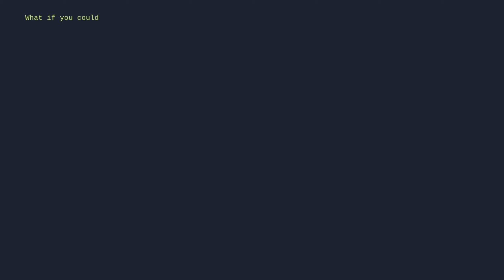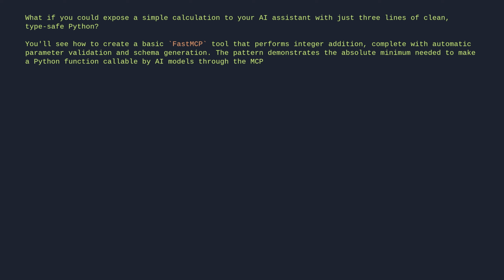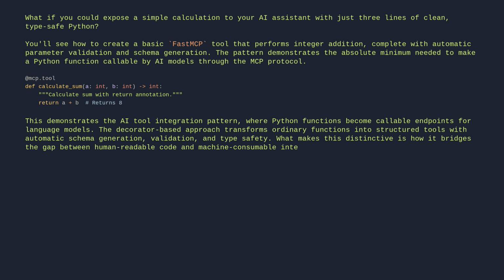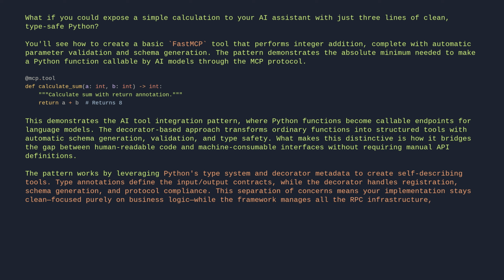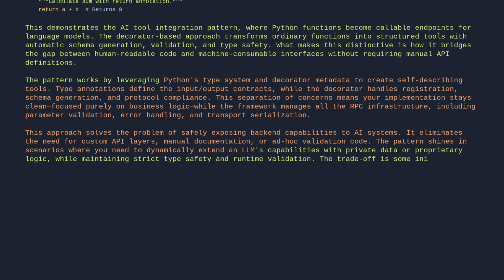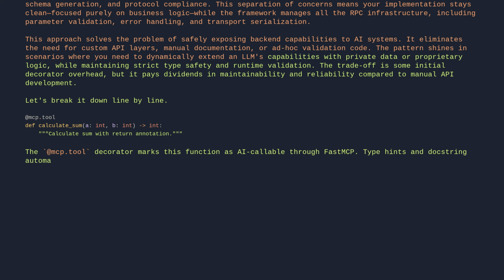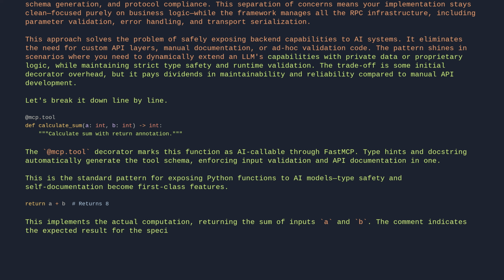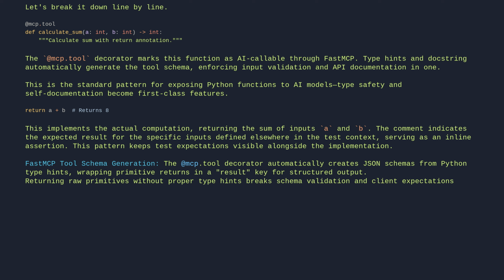FastMCP Tool Decorator and Configuration Guide - Part 16/31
Expose Python functions as AI-callable tools with FastMCP’s decorator pattern. Learn how the `@mcp.tool` decorator enables automatic schema generation, type validation, and RPC integration for LLM workflows using Python type hints.